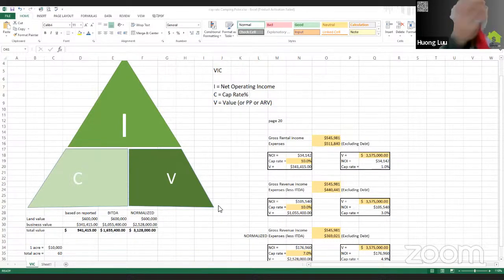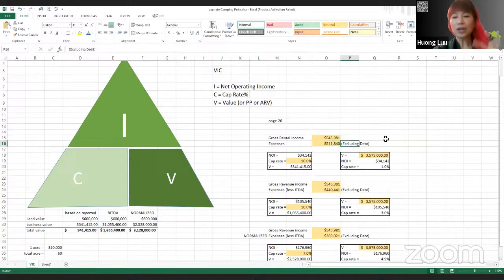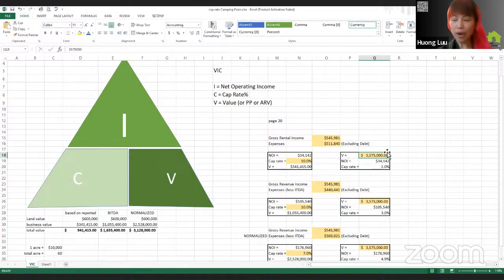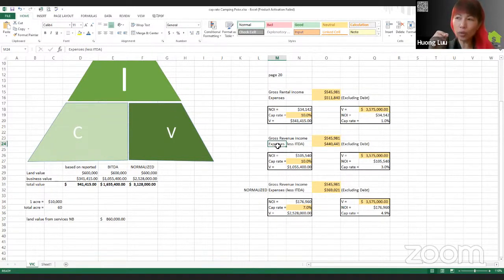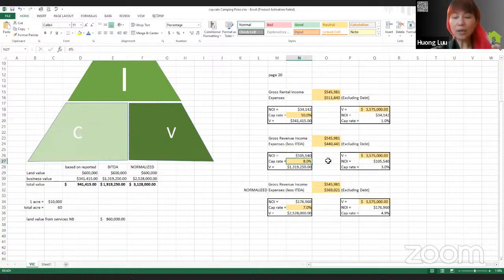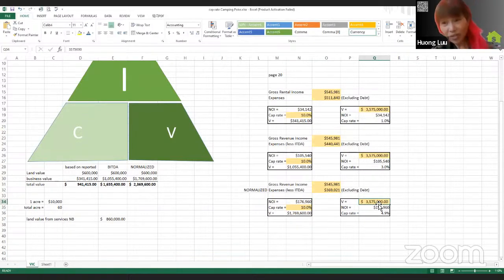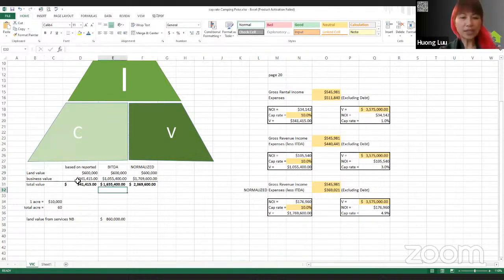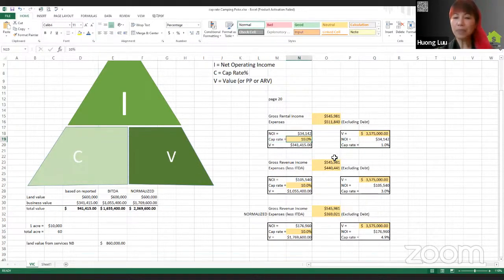Money Matters (RE focused) with Huong at Cash Property (Dec 18, 2023)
Answer your RE questions and analysis a deal. Today we show the effects of cap rate on the value and talk about buying a business + land.